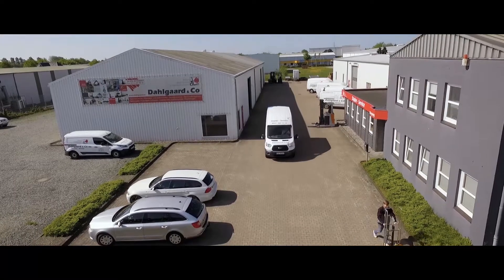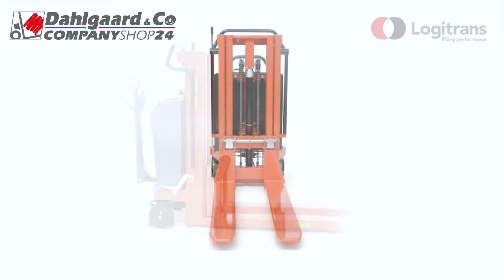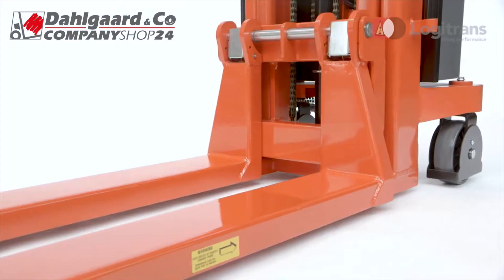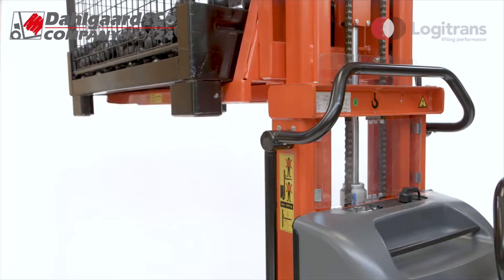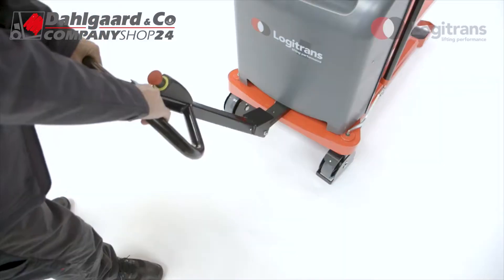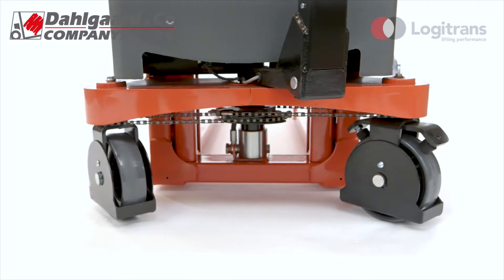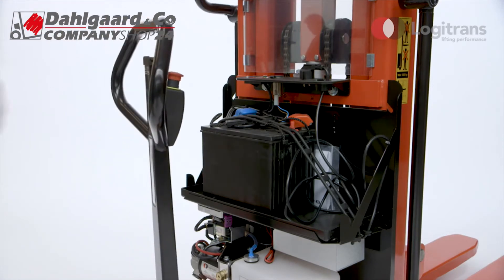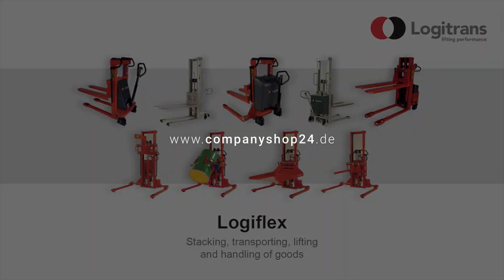Logiflex Hochhubwagen ELF 1201 Semi-Elektrisch - Companyshop24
Elektrisch Heben, manuell bewegen - Der Logiflex ELF bietet große Flexibilität und Effektivität.
Halb-Elektrische Hochhubwagen, wie dieser von Logiflex, transportiert, hebt und handelt in vielen verschiedenen Weisen Ihre Waren.

Er bietet eine ergonomische Arbeitsweise und hohe Sicherheit, die durch eine zentrale Anordnung aller Bedienungsfunktionen in der Deichsel, eine schlagfeste Schutzscheibe und die Anordnung der Feststellbremse gegeben ist.

Durch seine robuste Konstruktion ist er ein zuverlässiger Helfer, der eine lange Lebensdauer und niedrige Wartungskosten hat.
Der Hochhubwagen wird einsatzfähig mit festen U-Profil Gabeln, Batterie und Ladegerät geliefert. Für eine individuelle Beratung stehen wir ihnen gerne zur Verfügung!